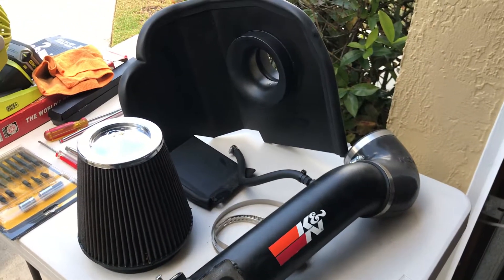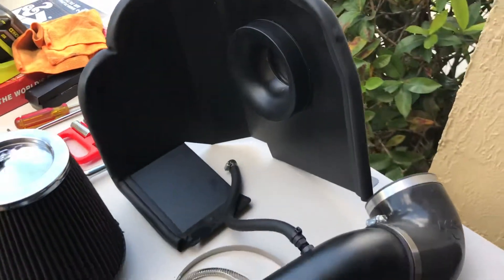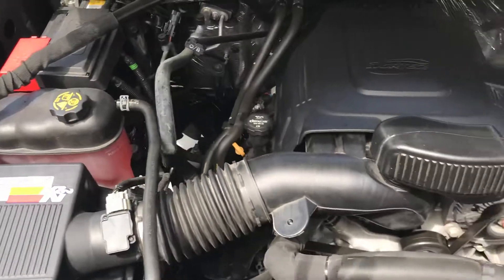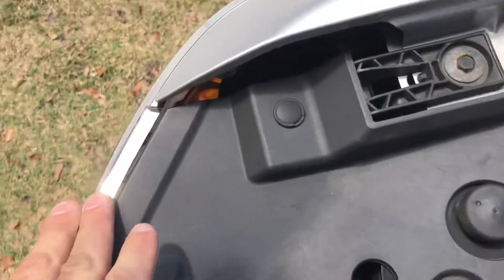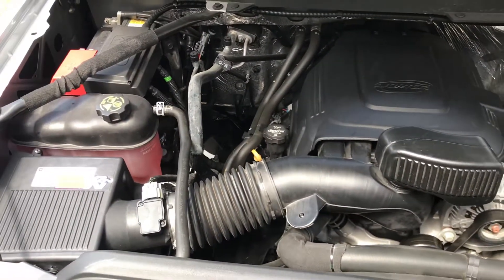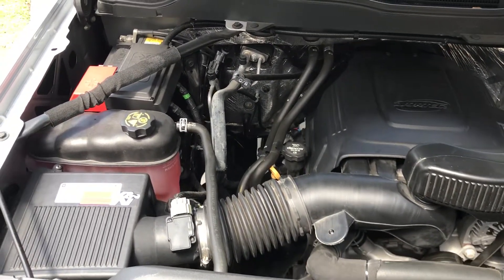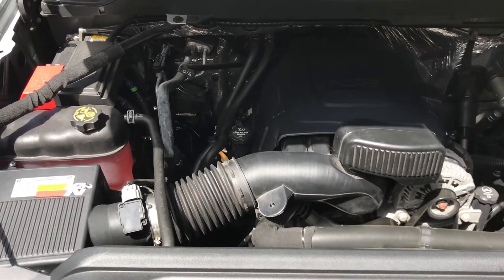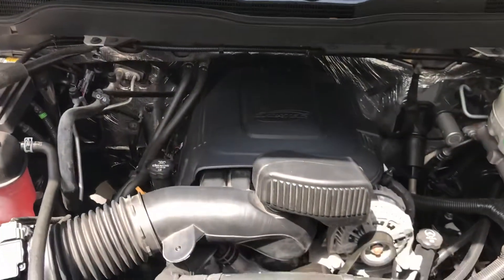(#2) 2500 HD 6.0 Gas 2014-18 Intake removed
Just a follow up video to my first one showing the K&N removed and the factory one reinstalled. If you like the sound of droning noises and you think that’s going to increase your horsepower by all means by one install it other than that don’t bother